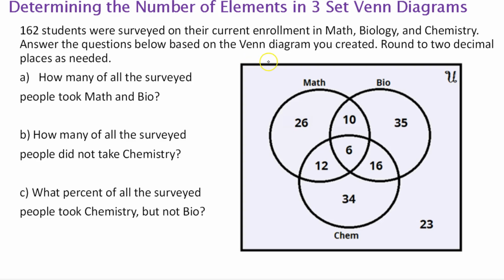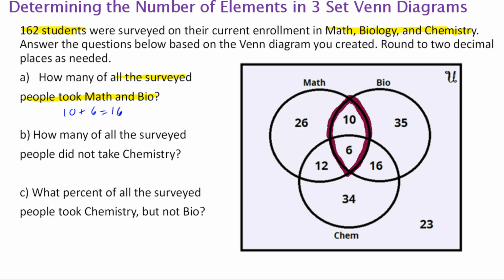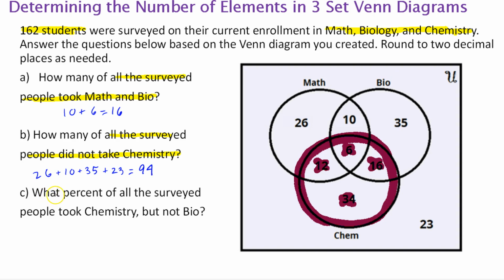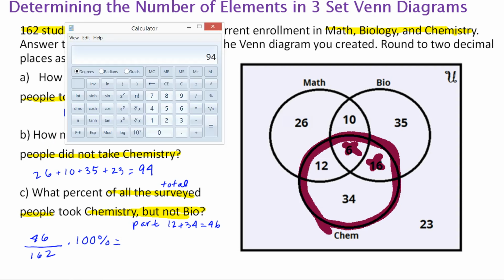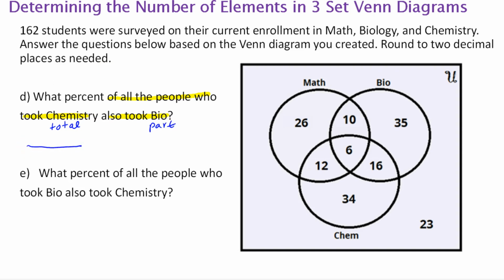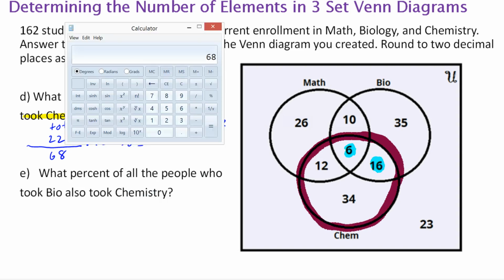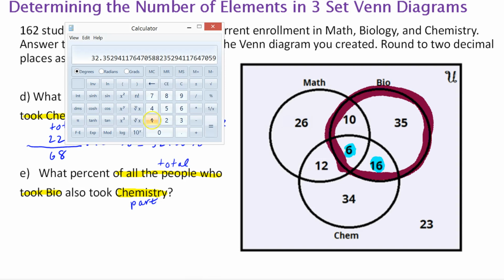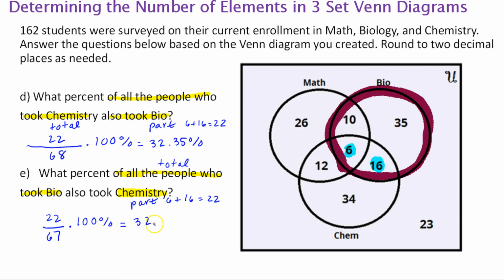College Math Unit 9 Problem 21 Part 2